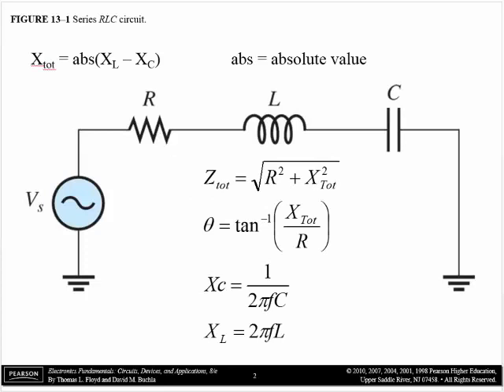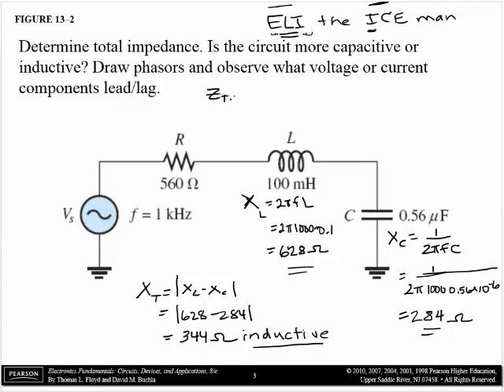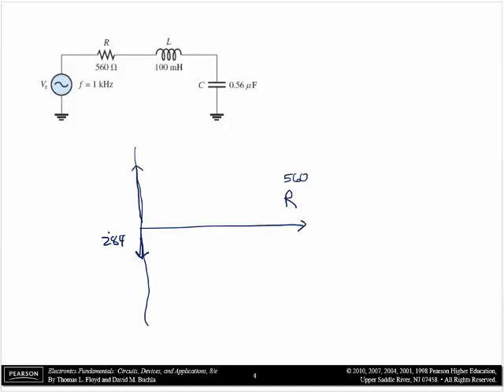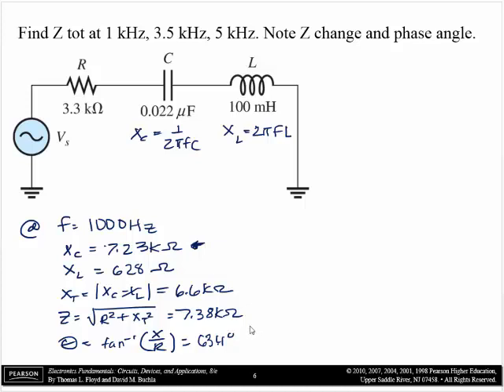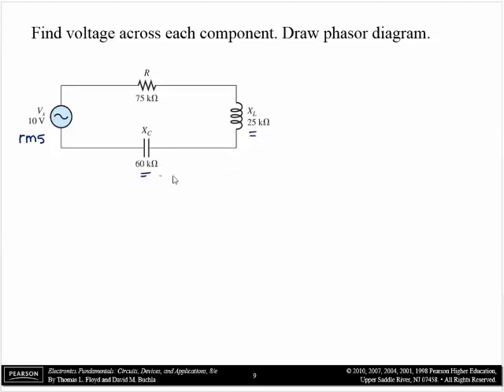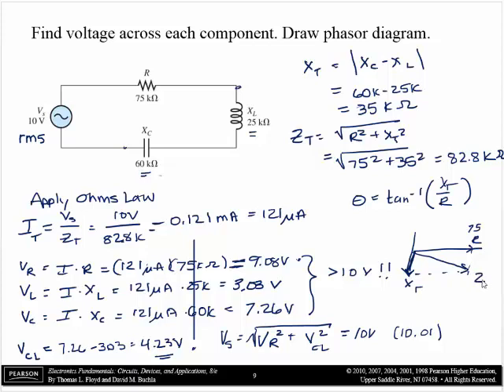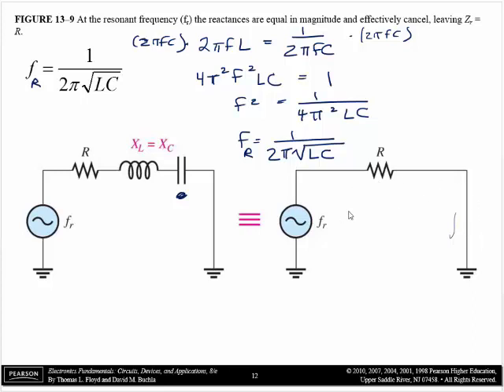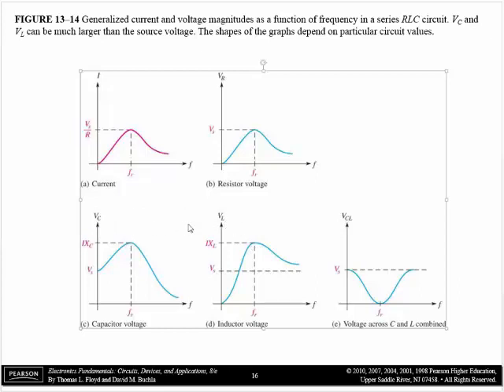Chapt13pt1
RLC circuits introduction.
Using only phasor notation